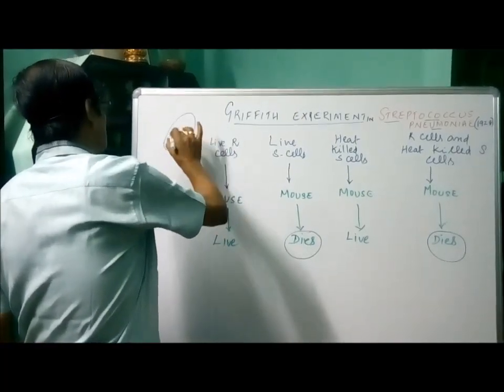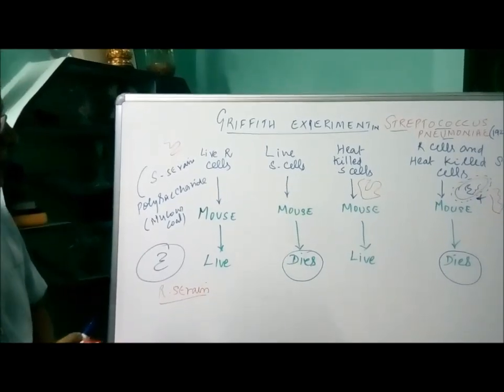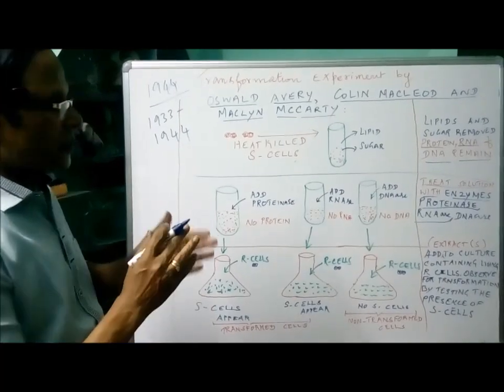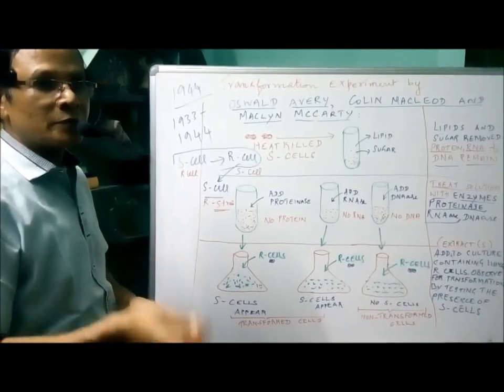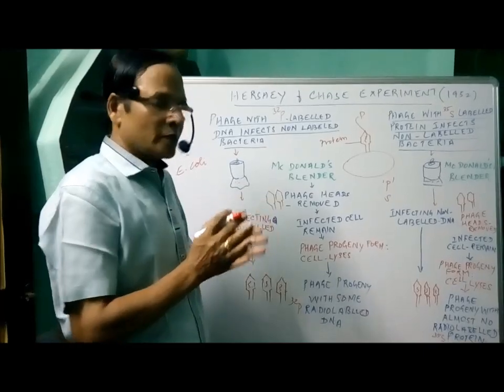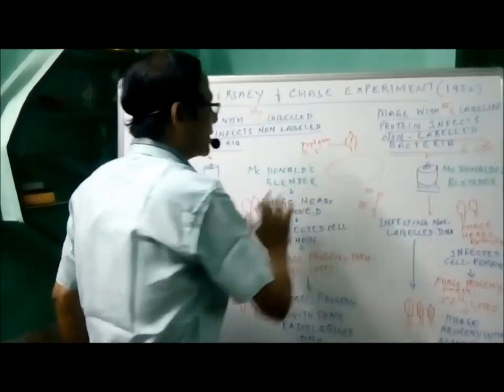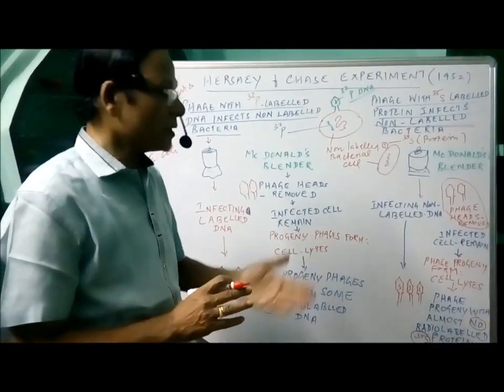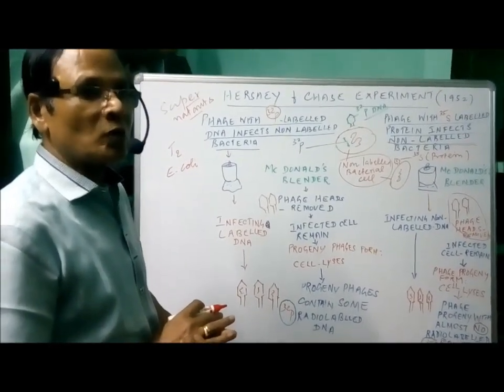XII Bio Zoo Chapter 5 Molecular basis of inheritance Part I Griffith, Avery ,Hershey and Chas